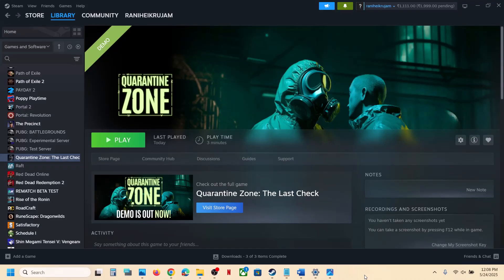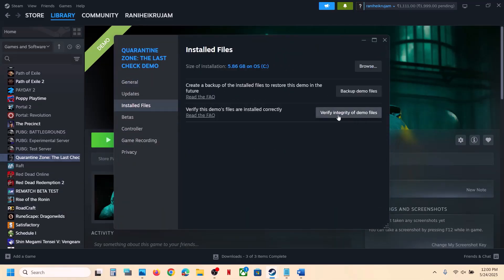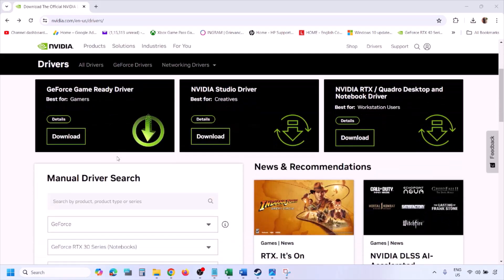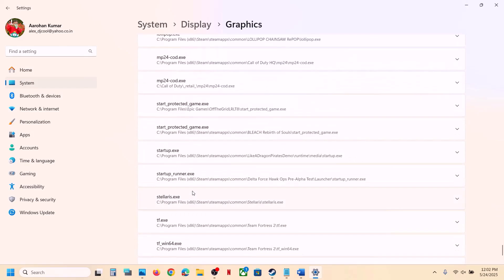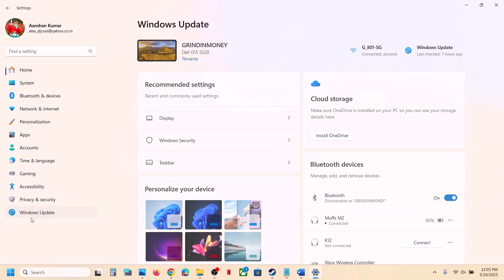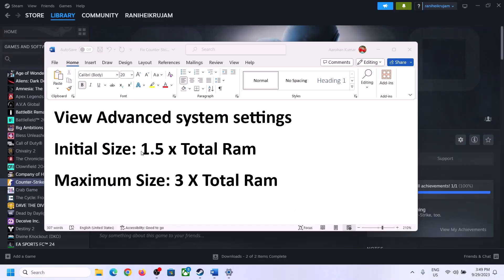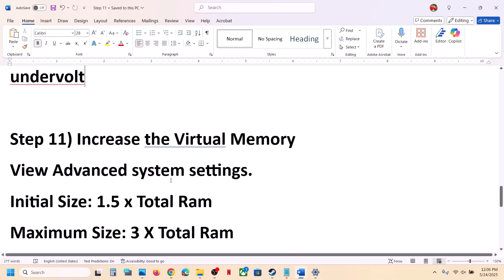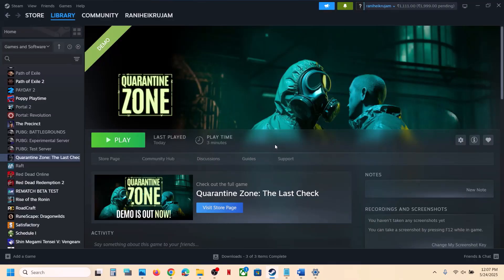Fix Quarantine Zone The Last Check Not Loading/Stuck On Loading Screen On PC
Fix Quarantine Zone The Last Check Loading Screen On PC, Fix Quarantine Zone The Last Check Stuck On Loading Screen On PC
Step 10) Unplug External devices, disconnect all the additional USB adapter connected to PC, disconnect additional joystick/controllers connected, disconnect multiple monitors, turn off Razer Synapse (razor lighting effects) and MSI Dragon Center, corsair software, close third-party services such as nahimic services/lightingservice.exe etc. in task manager, disable Steam Overlay,  close all the overlay apps (Discord, GeForce Experience, Nvidia shadow play overlay, AMD overlay), close all the overclocking application MSI Afterburner/Rivatuner, perform cleanboot, remove the undervolt